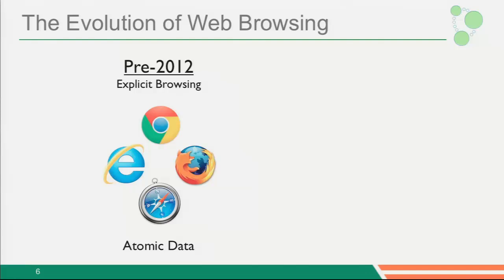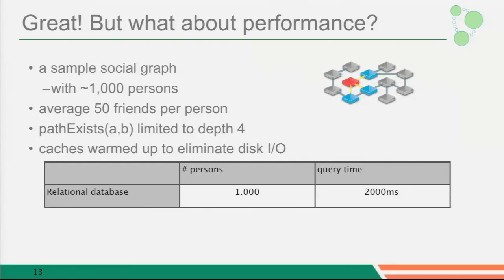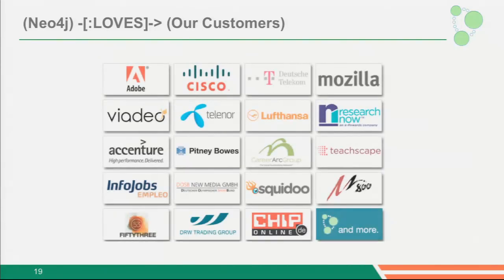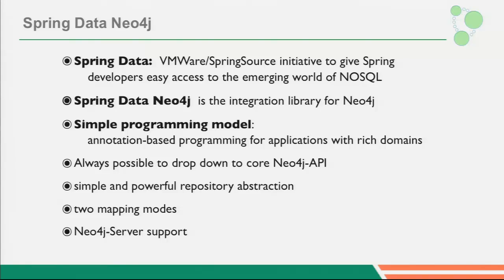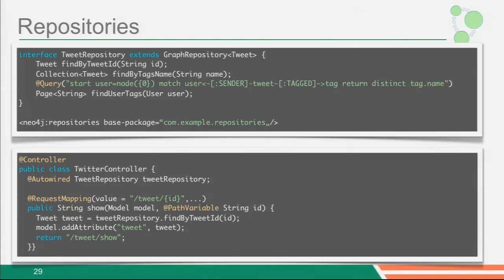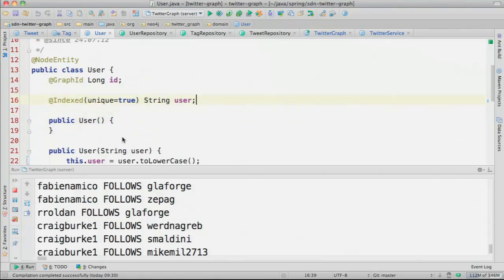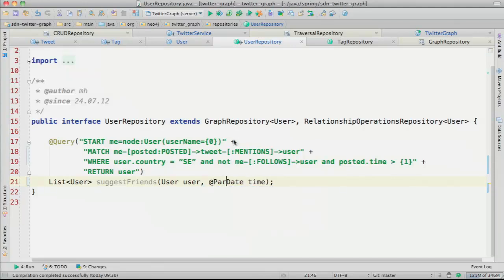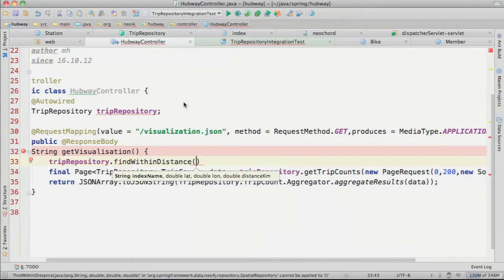Spring Data Neo4J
Presenter: Emil Eifrem
Graphs are everywhere. From websites adding social capabilities to Telcos providing personalized customer services, to innovative bioinformatics research, organizations are adopting graph databases as the best way to model and query connected data. If you can whiteboard, you can model your domain in a graph database.

In this session Emil Eifrem provides a close look at the graph model and offers best use cases for effective, cost-efficient data storage and accessibility.

Take Aways: Understand the model of a graph database and how it compares to document and relational databases Understand why graph databases are best suited for the storage, mapping and querying of connected data

Emil's presentation will be followed by a Hands-on Guide to Spring Data Neo4j. Spring Data Neo4j provides straightforward object persistence into the Neo4j graph database. Conceived by Rod Johnson and Neo Technology CEO Emil Eifrem, it is the founding project of the Spring Data effort. The library leverages a tight integration with the Spring Framework and the Spring Data infrastructure. Besides the easy to use object graph mapping it offers the powerful graph manipulation and query capabilities of Neo4j with a convenient API.

The talk introduces the different aspects of Spring Data Neo4j and shows applications in several example domains.

During the session we walk through the creation of a engaging sample application that starts with the setup and annotating the domain objects. We see the usage of Neo4jTemplate and the powerful repository abstraction. After deploying the application to a cloud PaaS we execute some interesting query use-cases on the collected data.